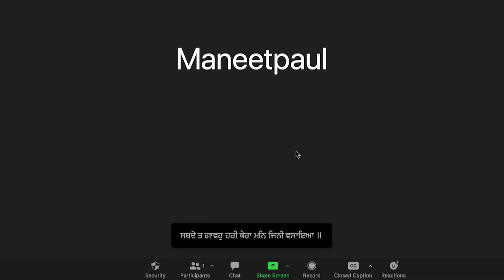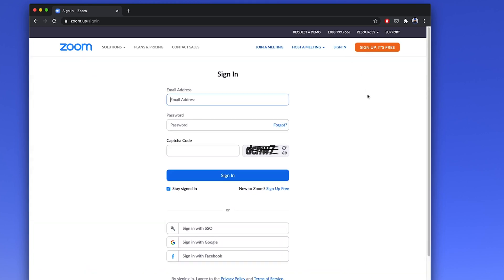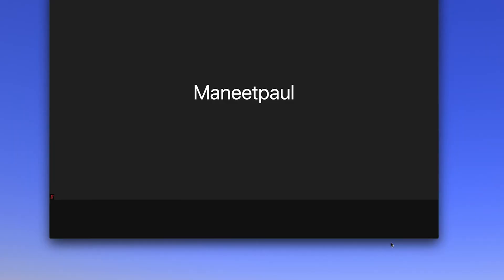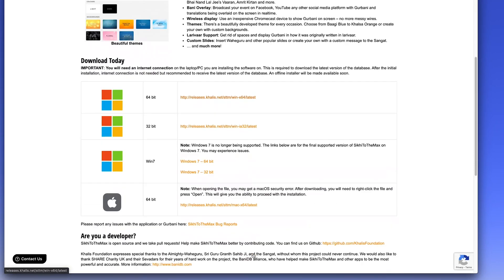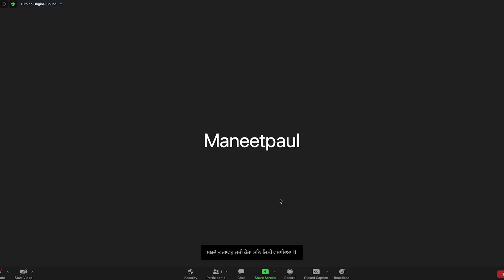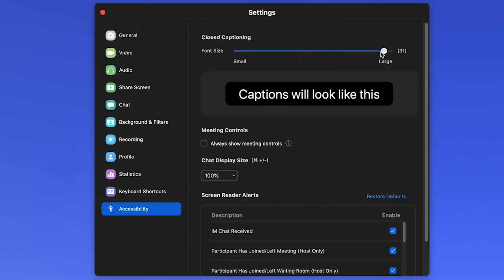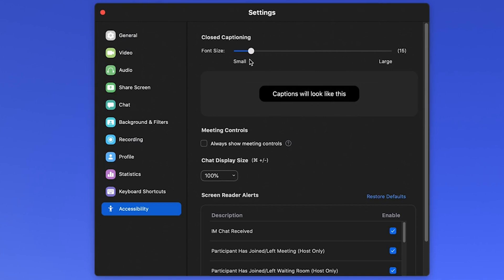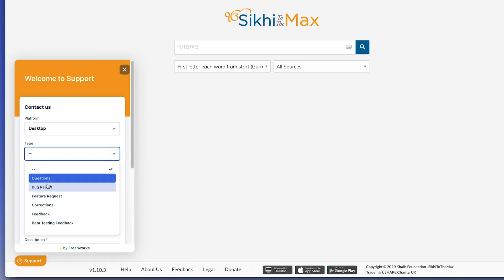How to use Zoom Closed Captions with SikhiToTheMax (Zoom Overlay Feature)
SikhiToTheMax recently released a new feature called Zoom Overlay. This allows you to connect STTM directly with Zoom and have Gurbani appear within Zoom's closed captioning. This eliminates the need to screen share anything during virtual Keertan programs! Watch the video to learn how to set this up.